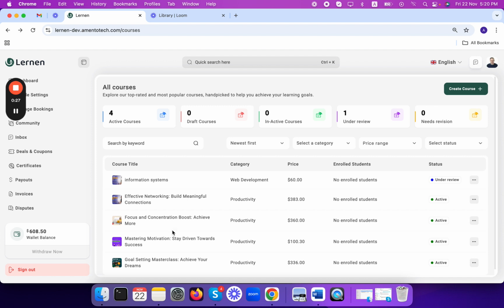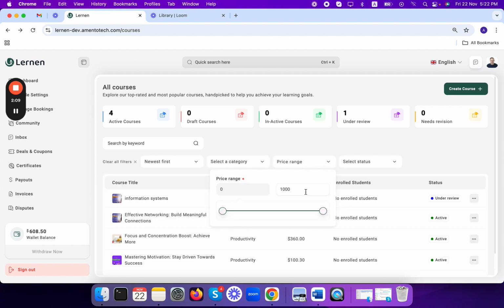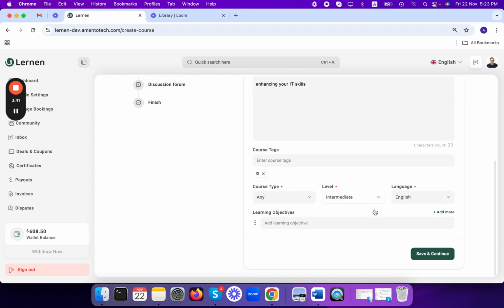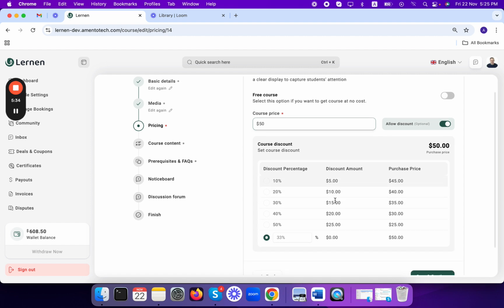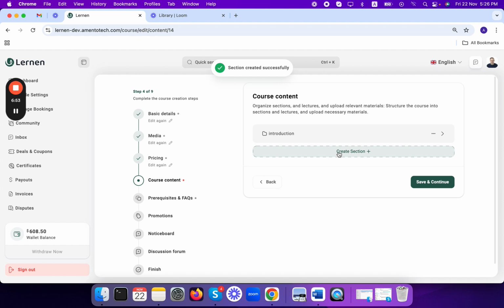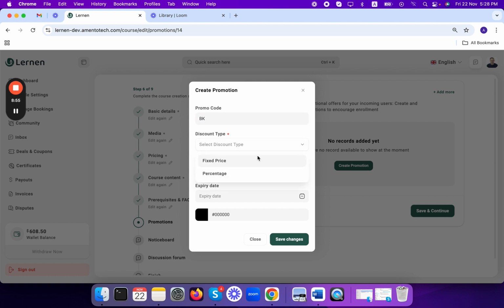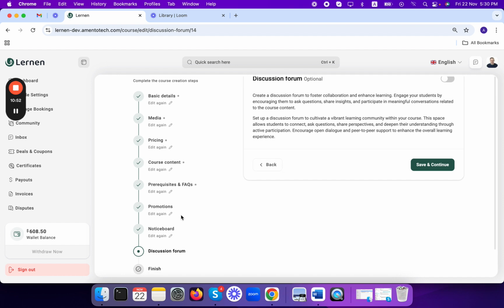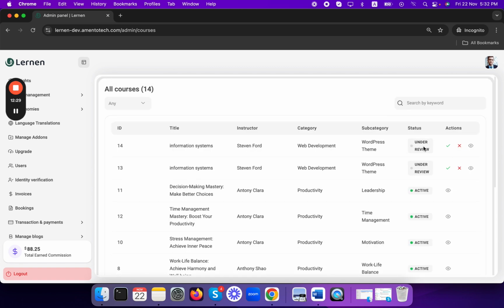Turn Your Knowledge into Profit: How to Create a Course on Lernen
In this video, learn how to create, design, and sell your own online course on Lernen, the easiest platform for course creators. Whether you're an expert in your field or just getting started, we'll walk you through the entire process—from  creating engaging content and launching your course. By the end of this tutorial, you'll have all the tools and strategies to start earning money with your own online course!